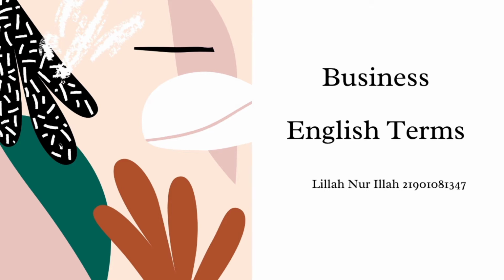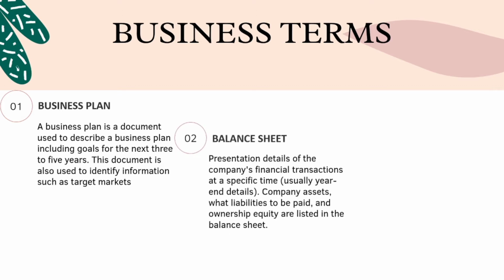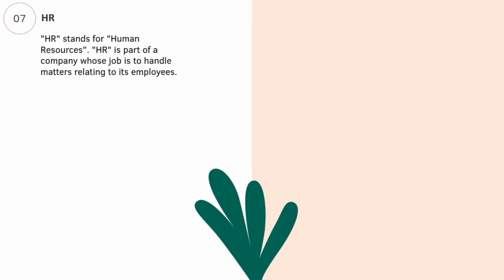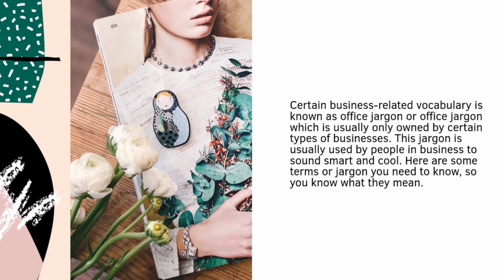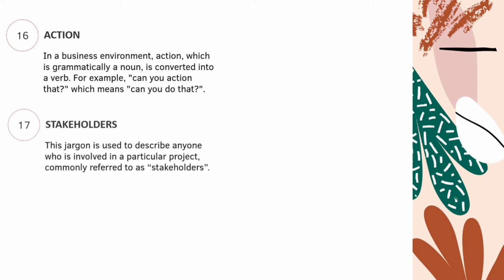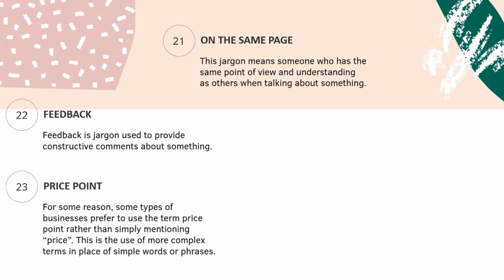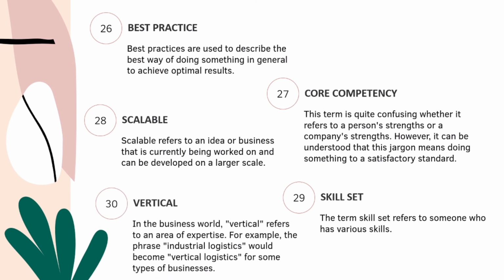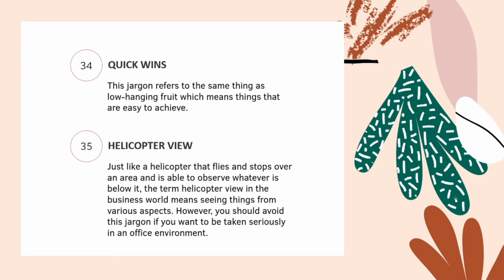Terms In Business English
Lillah Nur Illah (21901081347) Business English M10